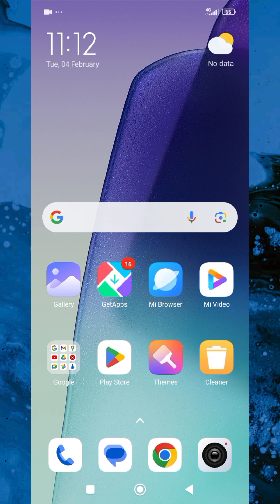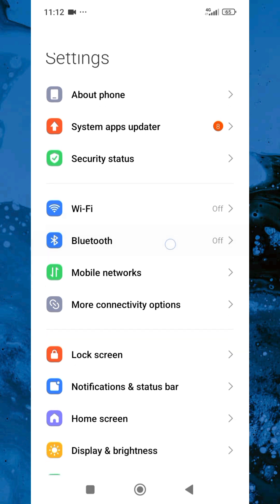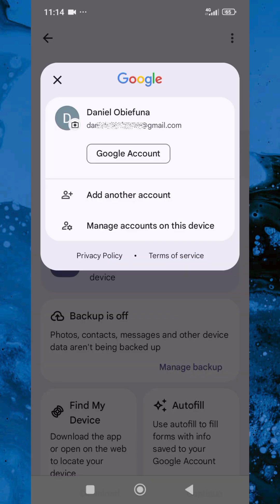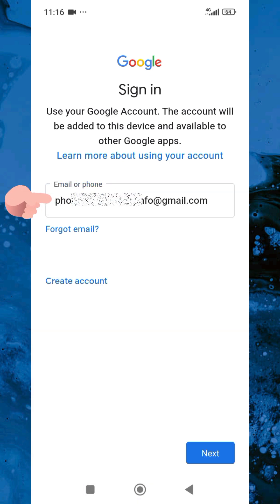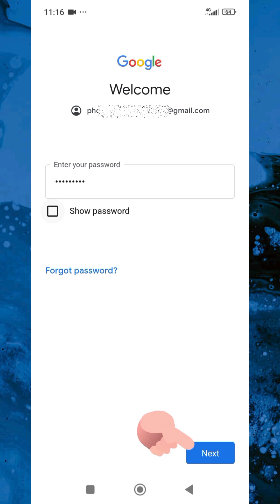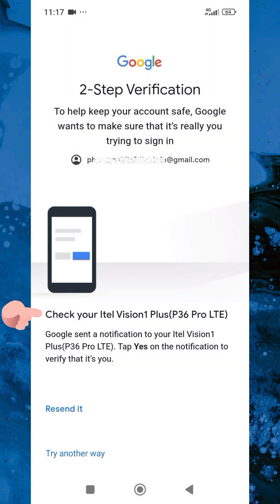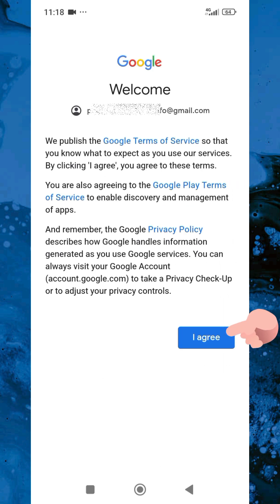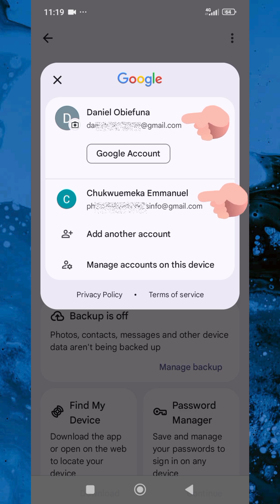How to Add Google Account on Mobile (Full Guide) | Google Account Sign In on Mobile Phone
Here's a detailed step-by-step guide on how to add a Google account on mobile:

Introduction
Adding a Google account on your mobile device can provide you with access to a range of Google services, including Gmail, Google Drive, Google Photos, and more. In this guide, we'll walk you through the step-by-step process of adding a Google account on your mobile device.

Body
- Locate the Settings app on your mobile device and tap to open it.
- The Settings app icon may vary depending on your device's operating system.

Step 2: Scroll Down to the Accounts Section
- Scroll down the Settings menu and look for the "Accounts" or "Accounts and sync" section.
- Tap on the "Accounts" or "Accounts and sync" option.

Step 3: Tap on the Add Account Option
- Look for the "Add account" or "Add email account" option and tap on it.
- You may be prompted to select the type of account you want to add.

Step 4: Select Google
- Tap on the "Google" option to add a Google account.
- You may be prompted to sign in to your Google account or create a new one.

Step 5: Enter Your Google Account Credentials
- Tap on the "Next" or "Sign in" button.

Step 6: Grant Permissions
- You may be prompted to grant permissions for your Google account to access certain features on your device.
- Review the permissions and tap on the "Accept" or "Allow" button.

Step 7: Set Up Google Services
- You may be prompted to set up certain Google services, such as Google Drive or Google Photos.
- Follow the on-screen instructions to set up these services.

Step 8: Verify Your Account
- You may be prompted to verify your Google account through a verification email or SMS.
- Follow the on-screen instructions to verify your account.

Conclusion
Adding a Google account on your mobile device is a straightforward process that can provide you with access to a range of Google services. By following these step-by-step instructions, you can easily add a Google account on your mobile device and start enjoying the benefits of Google's services.